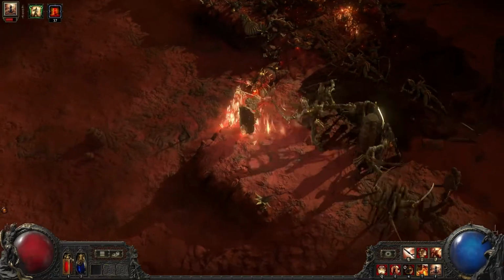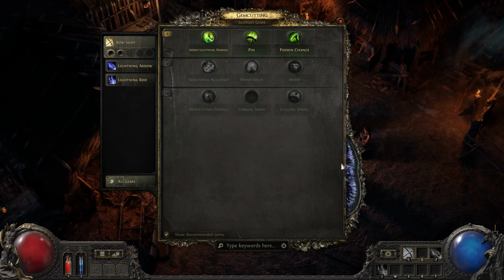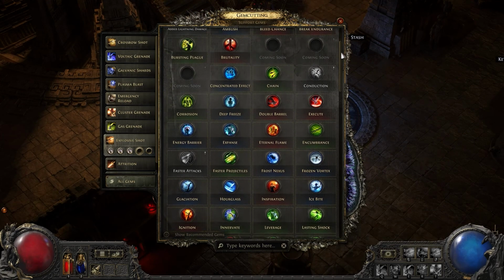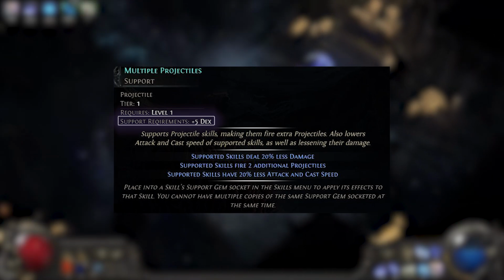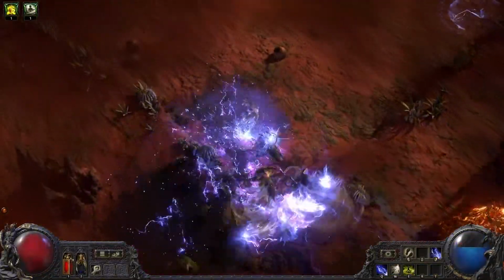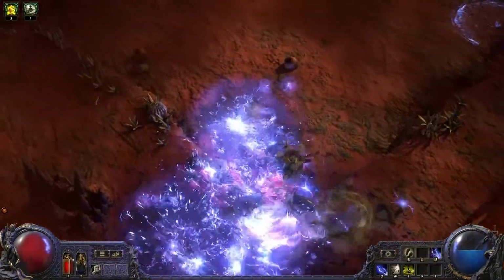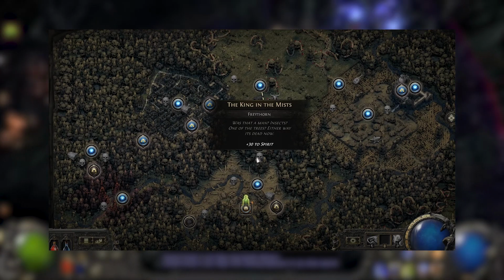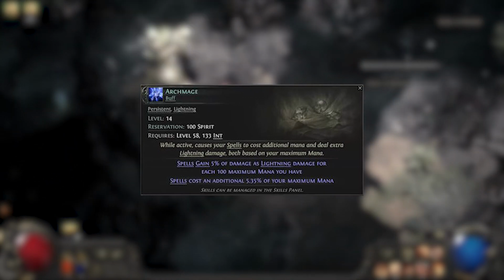PoE 2 | 8 MINUTE CRASHCOURSE ON ALL PATH OF EXILE 2 SKILL CHANGES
Path of Exile 2 has had a pretty big rework to how Skills, Skill Gems & Supports work and today we go over all of it as quickly as possible! I hope this helped answer some questions and make your experience in PoE 2 a bit easier!

Support Your Local Egirl on Nexus!

0:00 Intro
0:20 Skill Gem Changes
1:10 Skill Sockets
1:30 Obtaining Skills & Supports
1:52 Support Gems
2:37 Support Gem Restrictions
3:40 IMPORTANT - Support Gem Cap
5:11 Spirit Gems & Auras
6:46 Minions
7:34 Outro